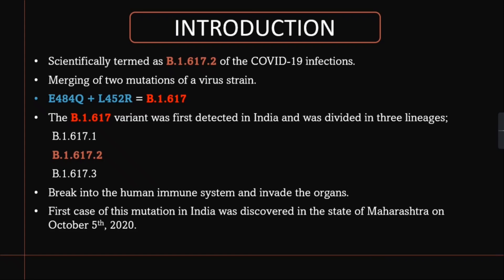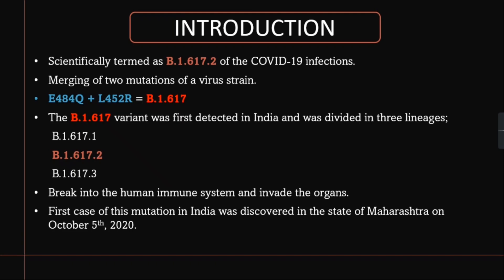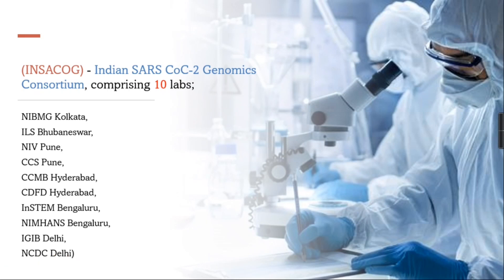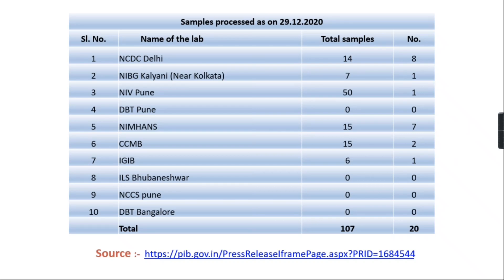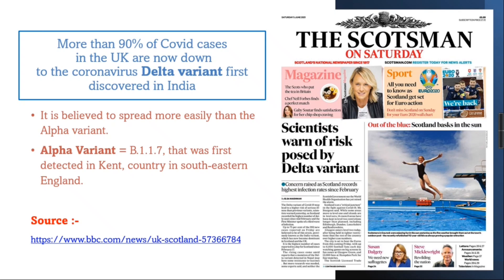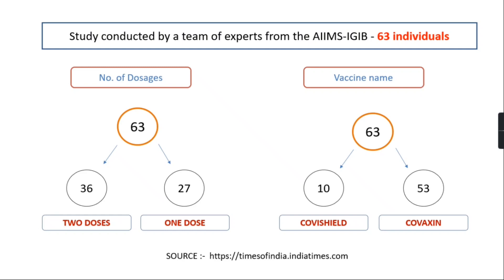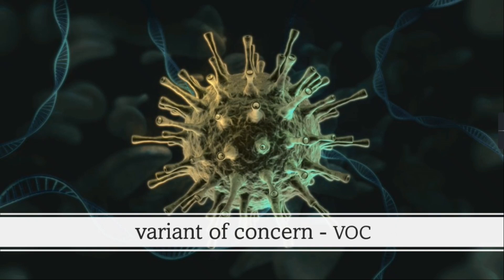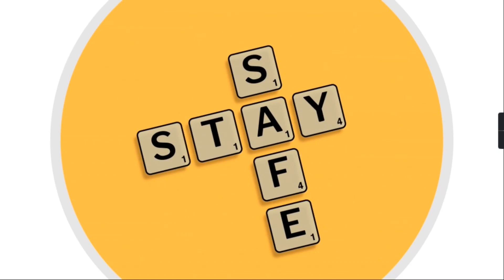Delta Covid variant | New corona variant | Covid-19 | Symptoms | Bio science